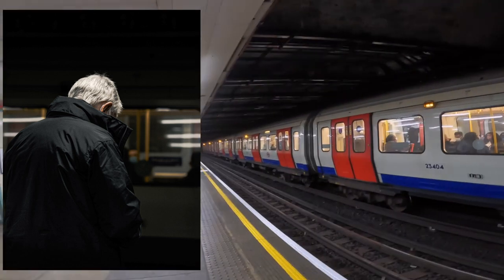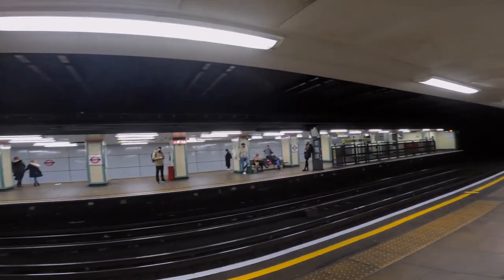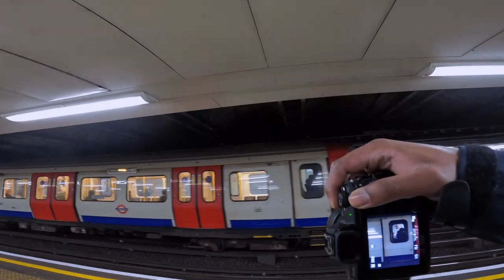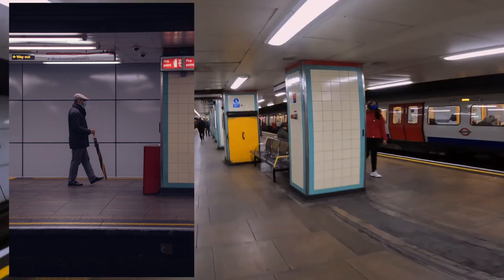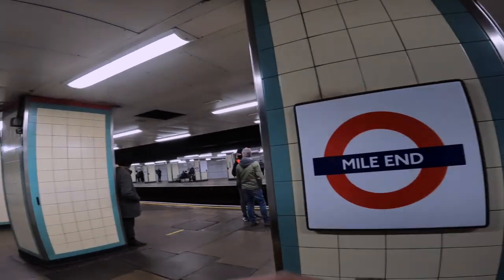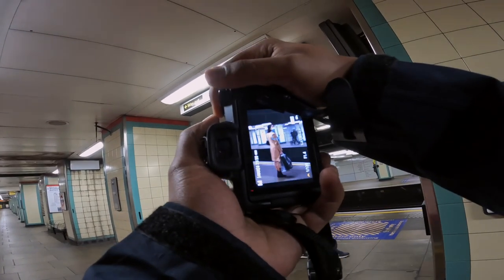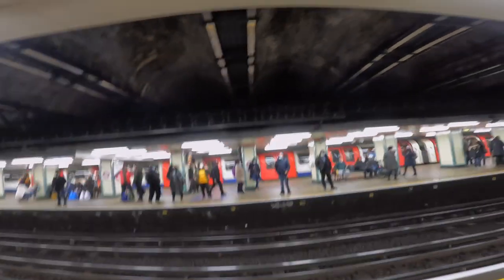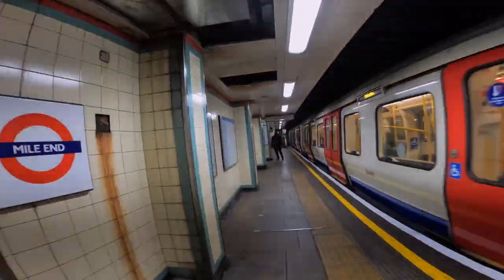New York vibes in London (POV street photography) - Canon M50 w/ Sigma 56mm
New York vibes in London  (POV street photography, I captured some awesome cinematic shots in this street photography POV  while shooting at Mile End station of London which has a New York subway feel to it.

POV STREET PHOTOGRAPHY IN 5MINUTES WITH THE CANON M50 w/ sigma 56mm 1.4 LENS!